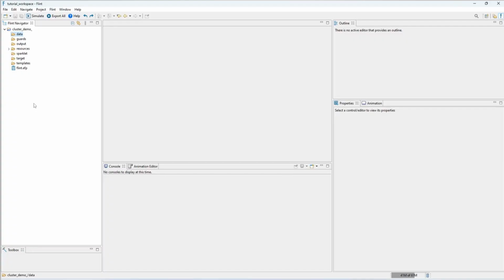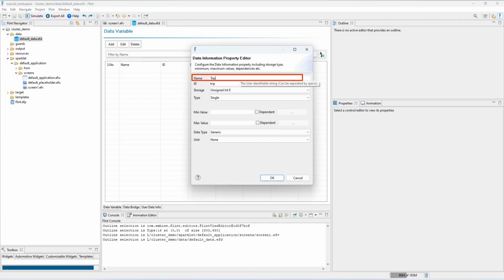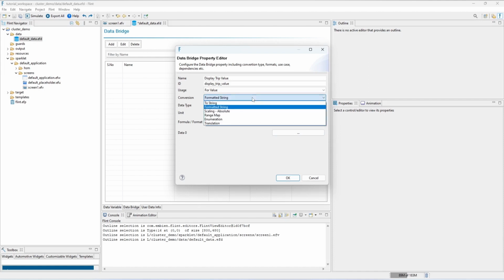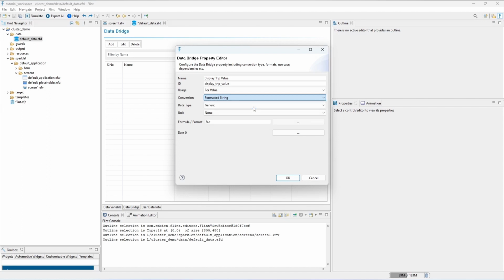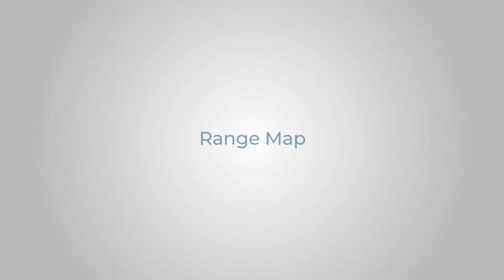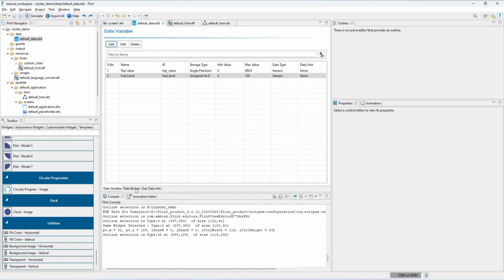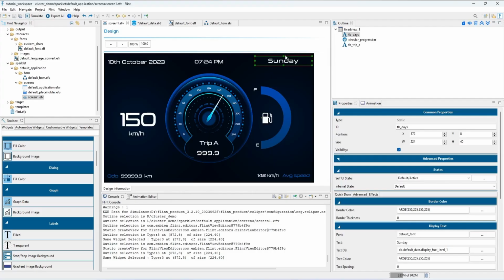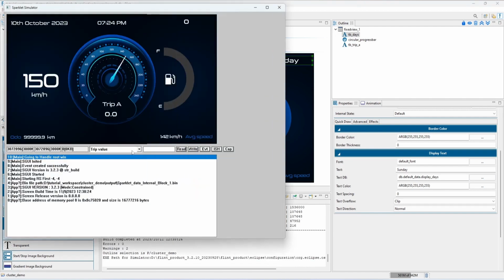Handling Data in Flint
This video will cover the management of data in Flint. Data plays a crucial role by acting as a bridge between Sparklet widgets and customized business logic.